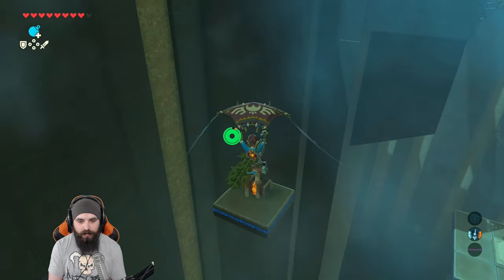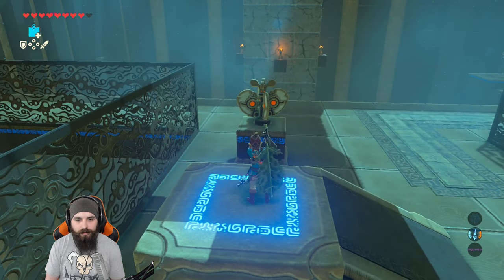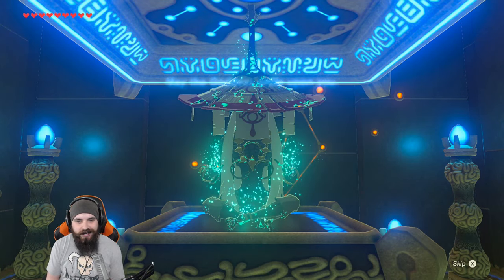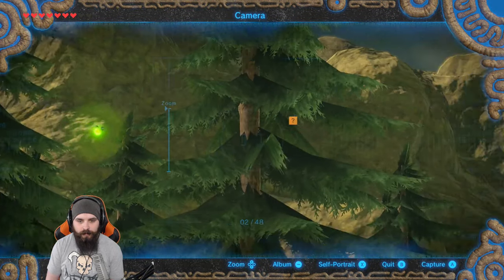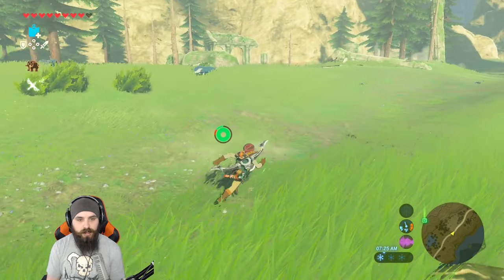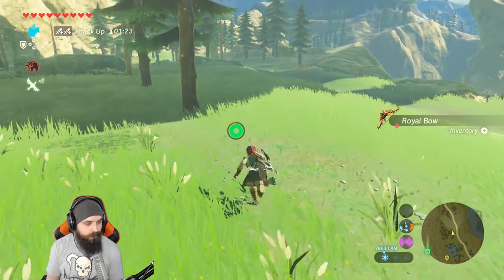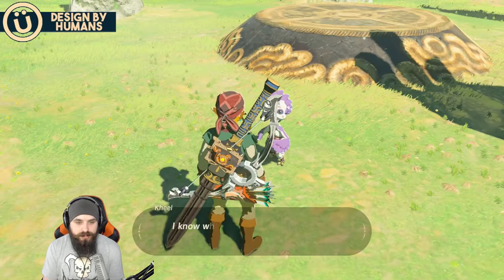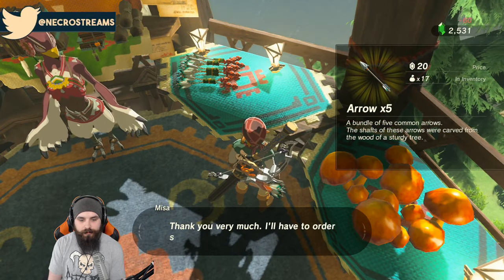Legend of Zelda: Breath of the Wild Gameplay Walkthrough - Part 69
Legend of Zelda: Breath of the Wild is an action-adventure game set in an open world where players are tasked with exploring the kingdom of Hyrule while controlling Link. Breath of the Wild encourages nonlinear gameplay, which is illustrated by the game's lack of defined entrances or exits to areas, scant instruction given to the player, and encouragement to explore freely. Breath of the Wild introduces a consistent physics engine to the Zelda series, letting players approach problems in different ways rather than trying to find a single solution. The game also integrates a "chemistry engine" that defines the physical properties of most objects and governs how they interact with the player and one another.